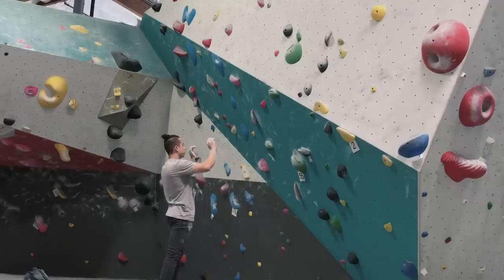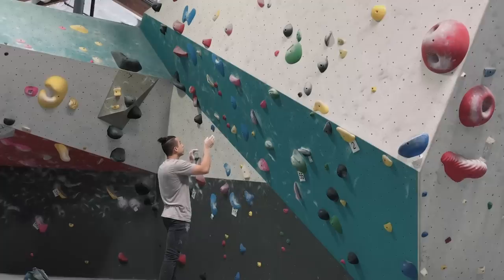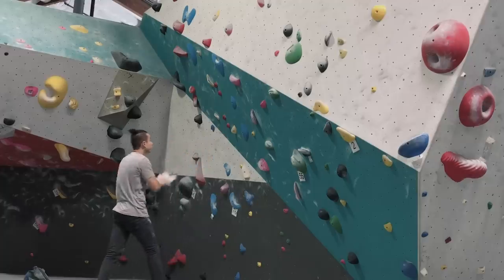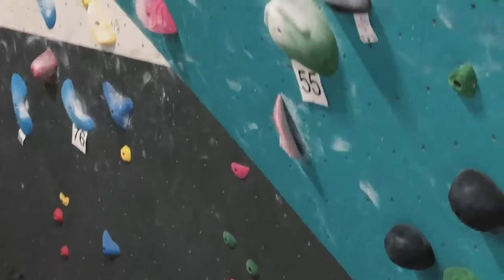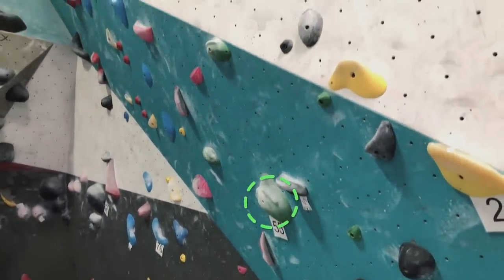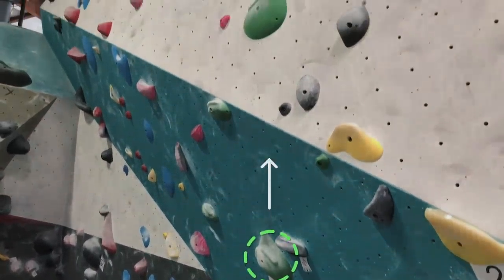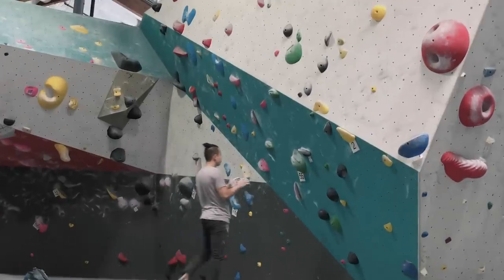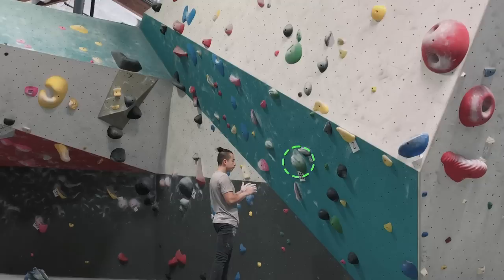HOW TO READ A BOULDER ROUTE: Step By Step Thought Process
I share my thought process on reading a bouldering route. A step by step climbing process.